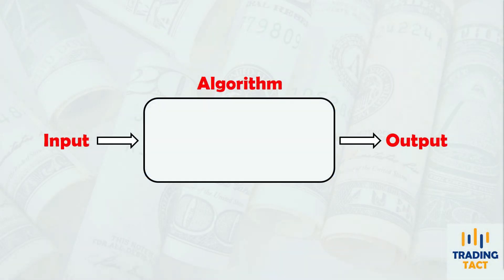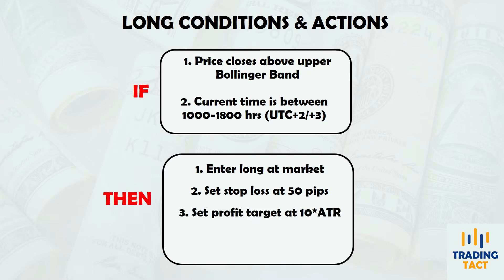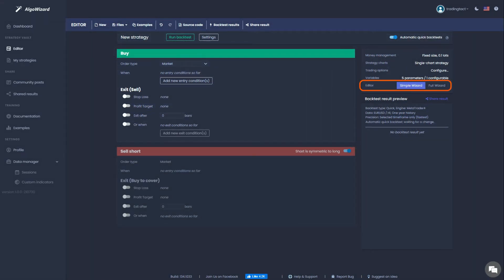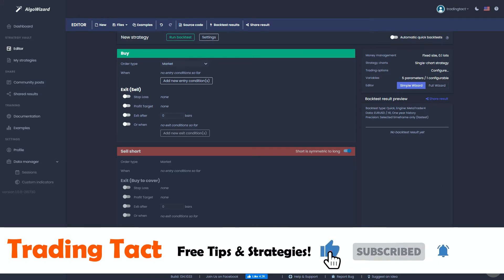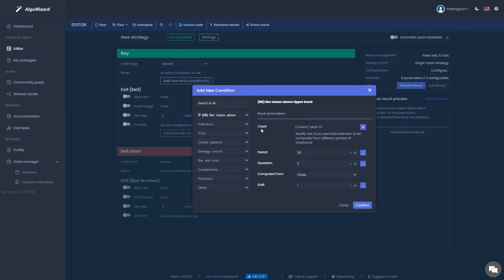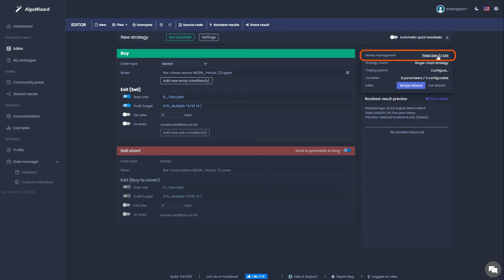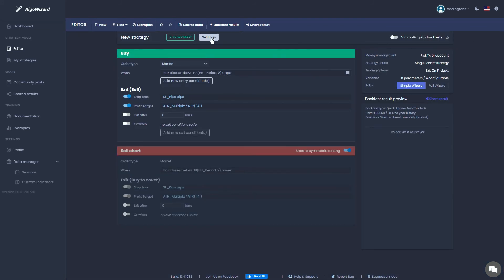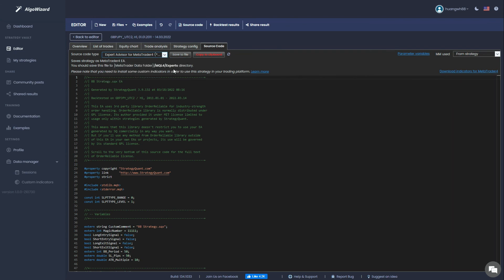How To Program Your Trading Strategy For Free! [No Coding]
Program your trading strategy using this step-by-step guide on AlgoWizard’s FREE visual editor! No programming knowledge needed!

Automated trading is perfect for part-time retail traders who wish to reduce their screen time and avoid emotional trading.

⏱️Timestamps:
0:00 Introduction
0:24 What's an Algorithm?
0:58 Trading Idea
2:42 AlgoWizard Programming [Entries, Exits, Money Management]
9:41 Backtesting & Exporting Your Strategy

🔴 For a detailed step-by-step guide on how to develop your own trading strategy, check out my strategy development workflow!